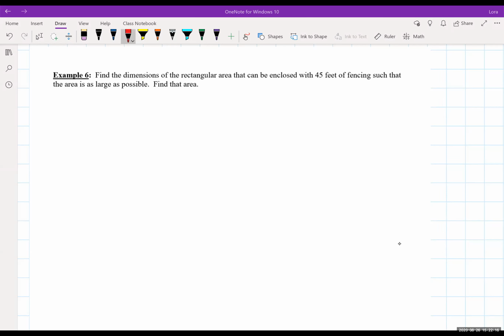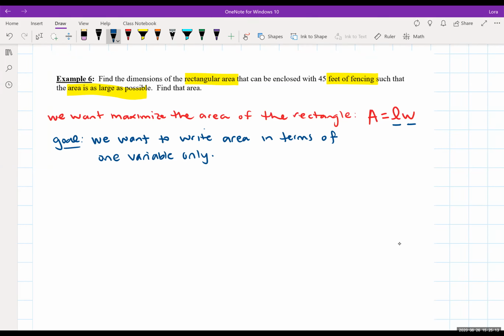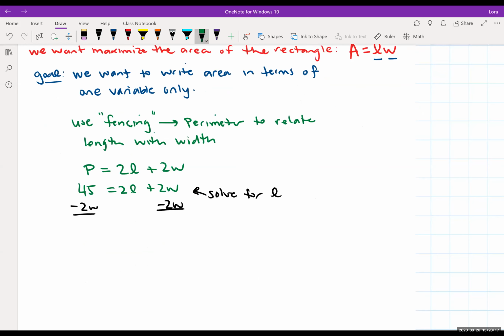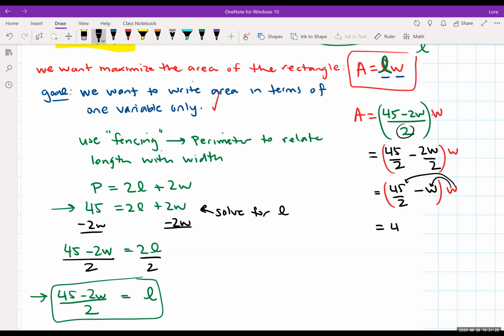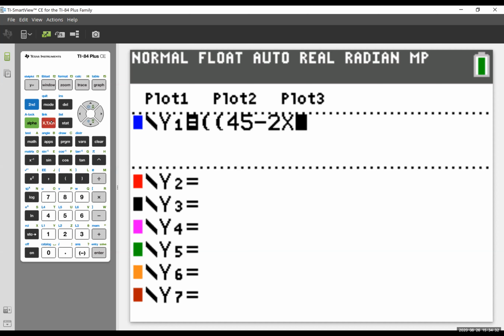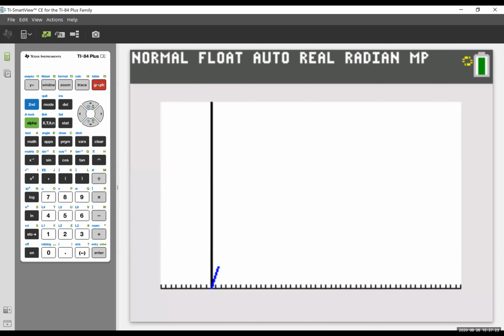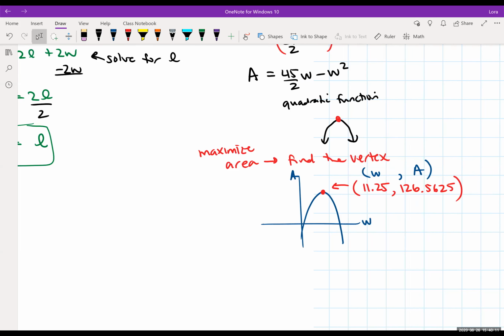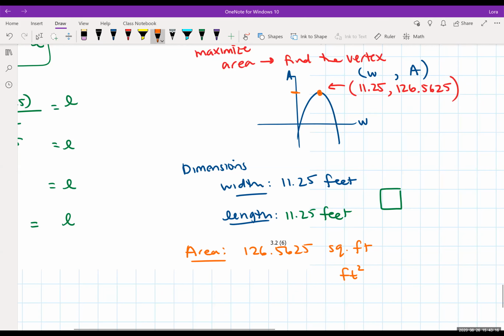3.2 Optimization Problem: Maximum Area